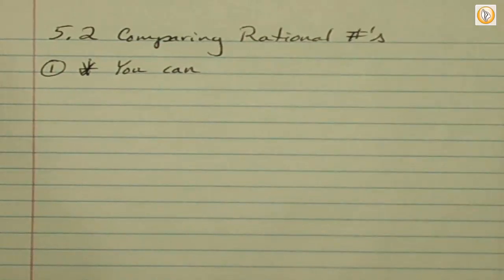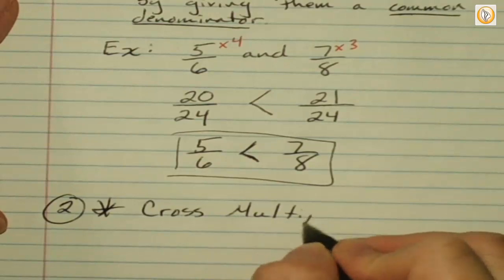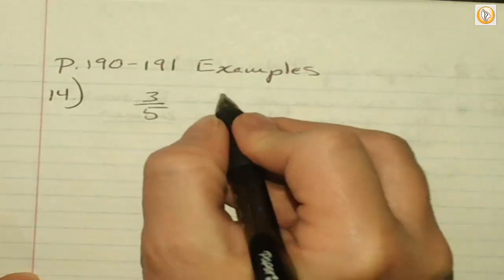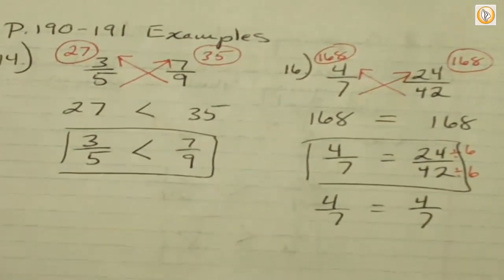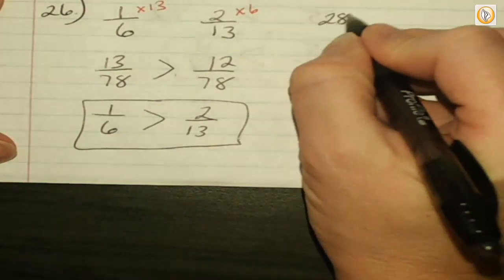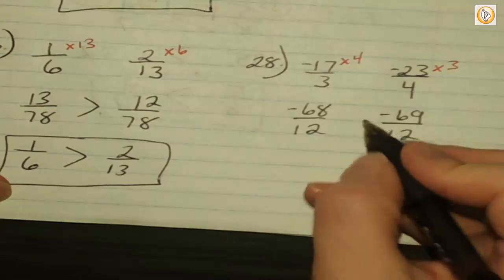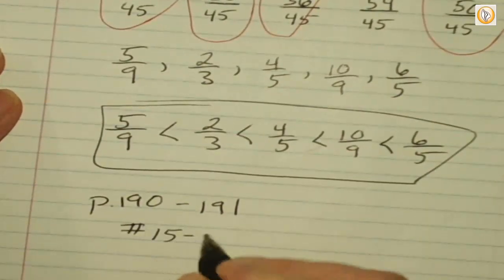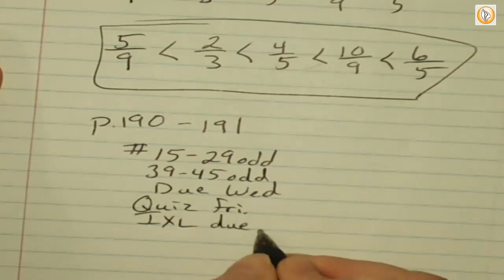PreAlg 5.2 Comparing Rational Numbers